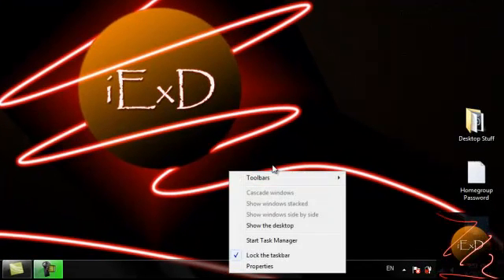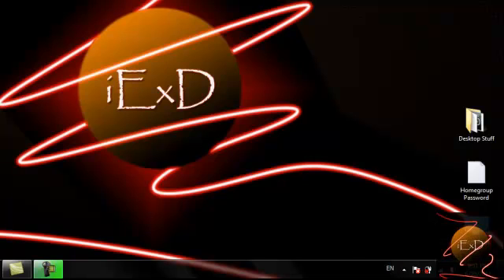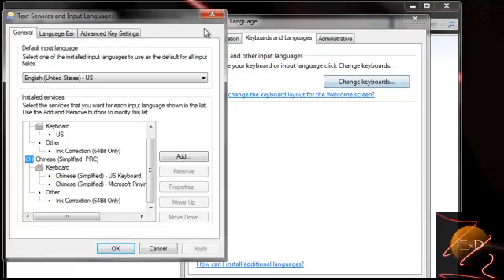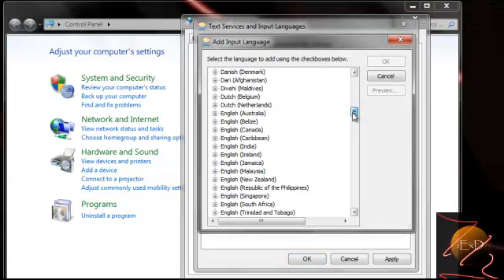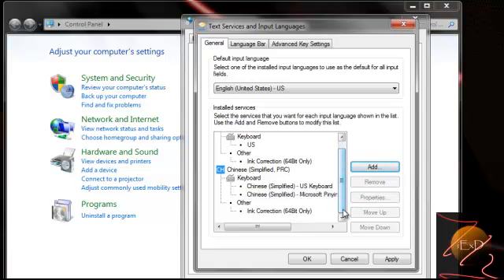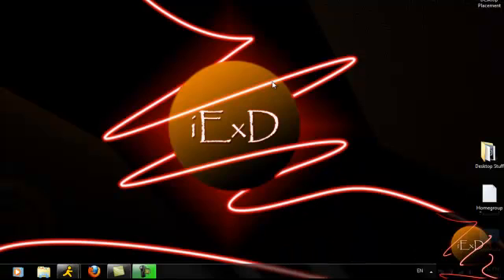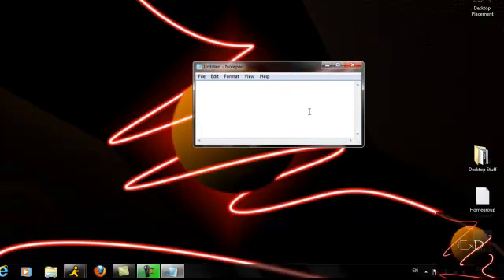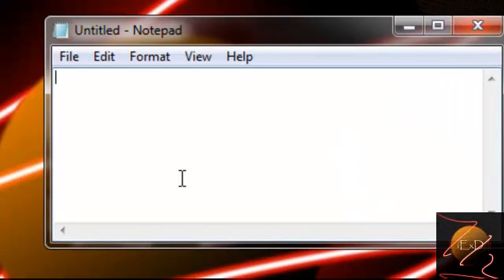[Tutorial] Enable the Language Bar in Windows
Enable the language bar in windows. I will be doing this in windows 7. Please note that this should be similar to enabling the bar in older versions of windows.